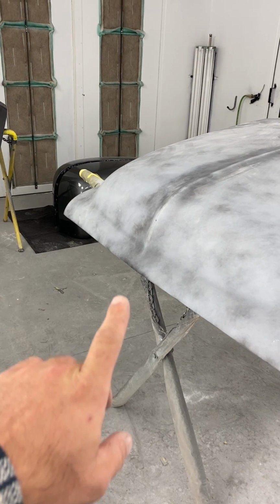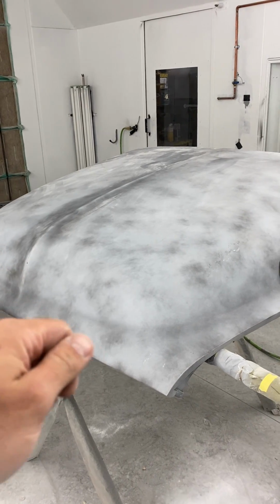Custom hood 1954 F100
This hood is off a '54 ford F100 that needed a lot of work. we already had to patch the support structure so we decided to pancake it and add some custom trim.